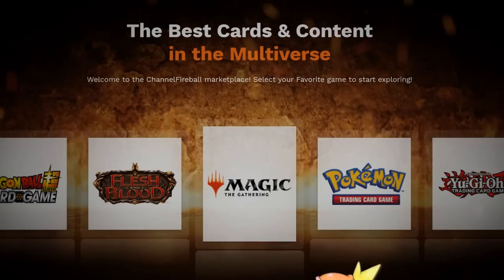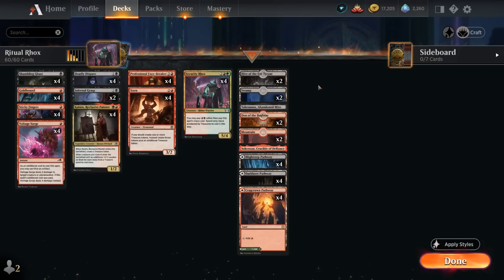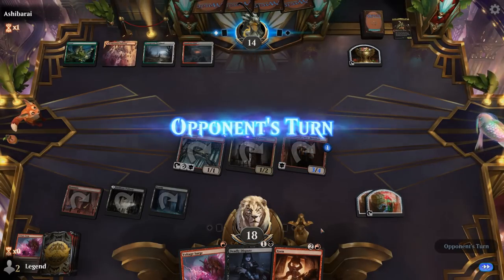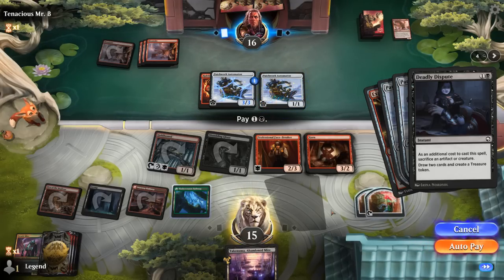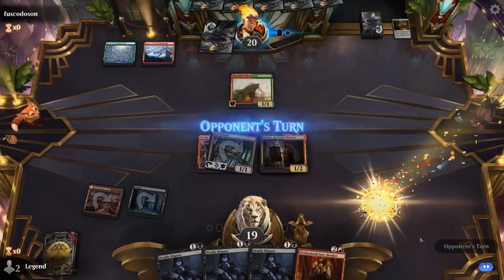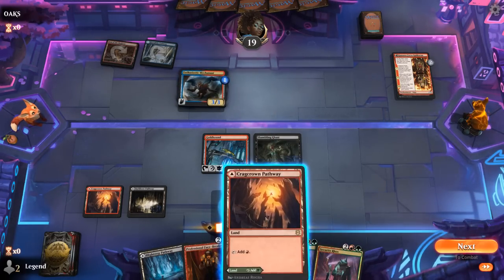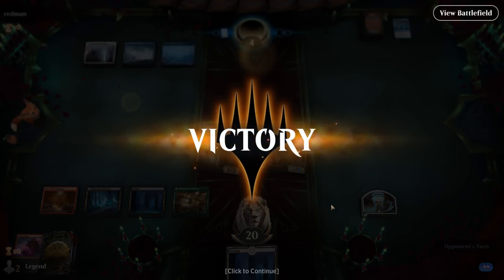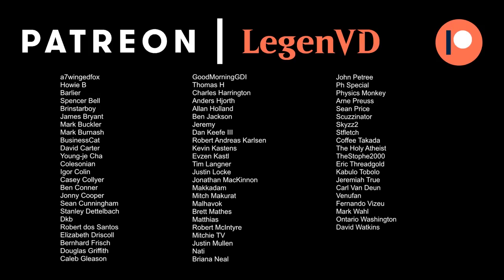Ritual Rhino - New Capenna Standard - MTG Arena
Magic: The Gathering Arena deck tech & gameplay with a Red/Black treasures deck, featuring Professional Face-Breaker, Goldhound and Security Rhox from Streets of New Capenna in Standard.

00:00 - Intro
01:05 - Deck Tech
04:25 - Match 1
10:30 - Match 2
19:39 - Match 3
25:44 - Match 4
30:00 - Match 5
33:47 - Match 6
36:35 - Match 7
38:39 - Match 8
42:33 - Match 9
45:50 - Match 9